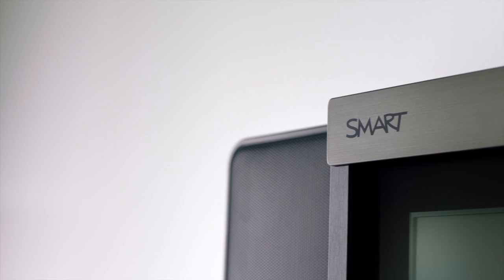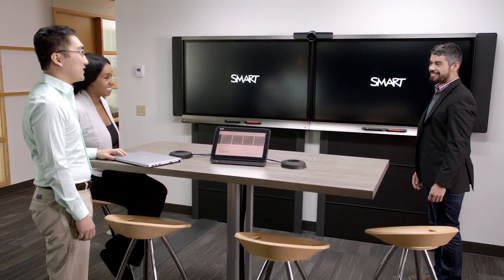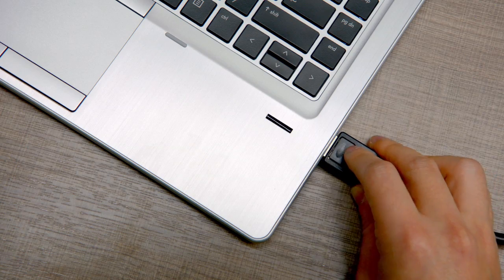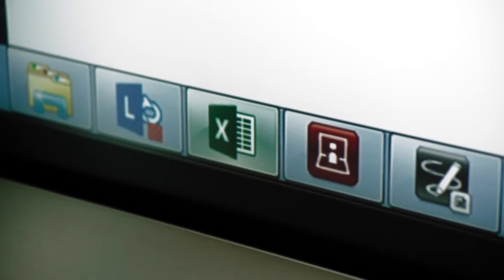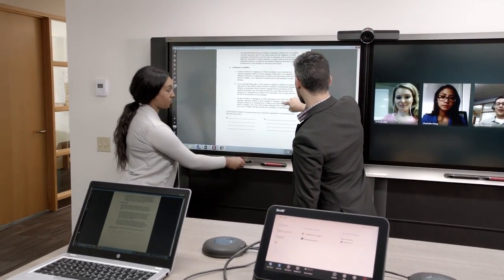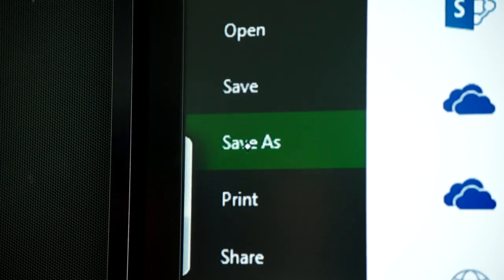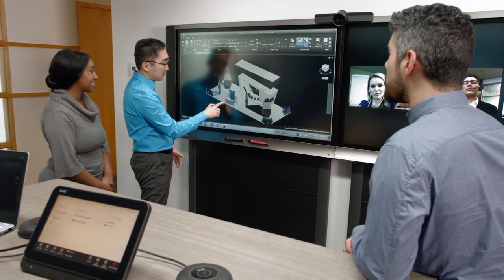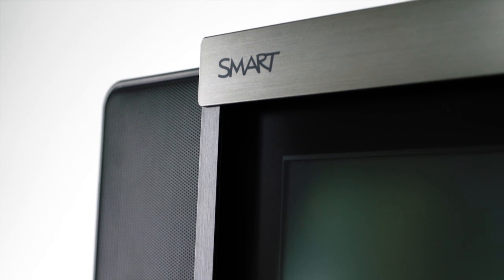Interactive Sharing for the SMART Room System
Its Interactive Sharing feature unlocks unrivalled functionality, allowing you to interact with content in any application.